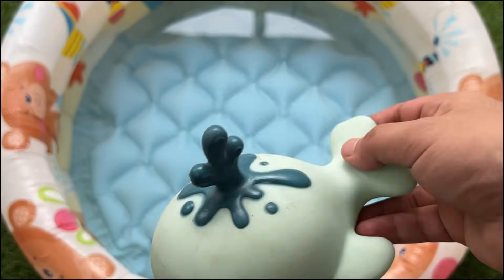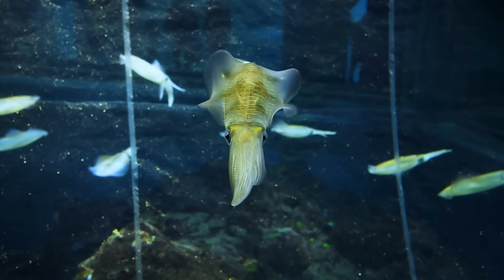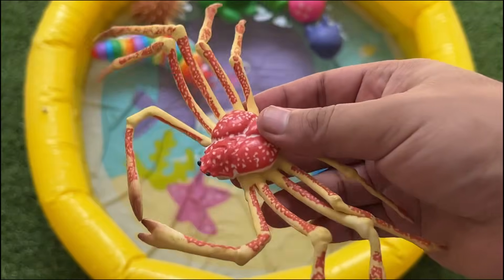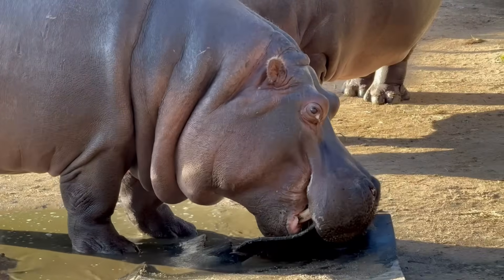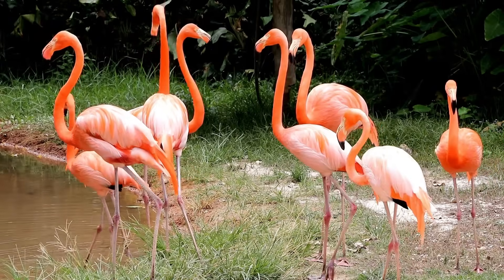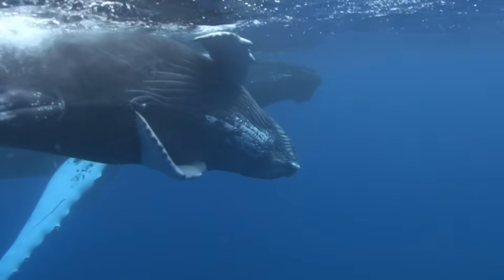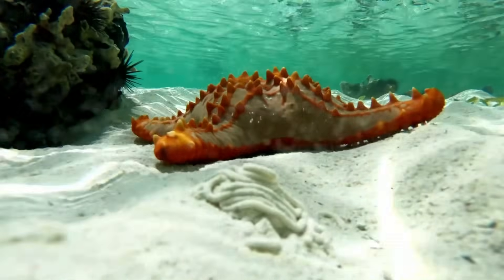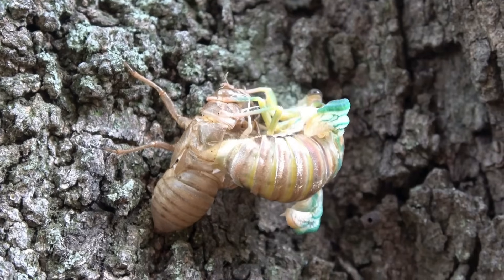Discover Ocean Animals for Kids | Sea Creature Names, Cool Facts & Fun Toys| sea animal facts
Dive into the deep blue sea and introduce your little ones to the fascinating world of ocean animals! This fun and educational guide is perfect for kids and toddlers who are curious about marine life. From colorful clownfish to giant whales, your child will learn the names of popular sea creatures, fascinating ocean animal facts, and how these incredible animals live and survive underwater.

We also feature fun and engaging toy recommendations that support hands-on learning and spark imagination—perfect for playtime, homeschooling, or early science education. Whether you're a parent, teacher, or caregiver, this content is a great way to combine fun with learning and help kids develop a love for nature and the ocean.

Ideal for preschoolers, kindergarteners, and early elementary kids!